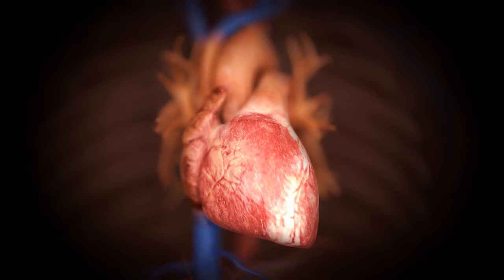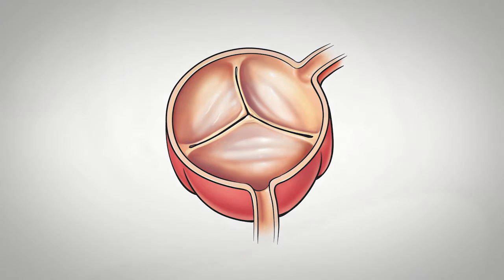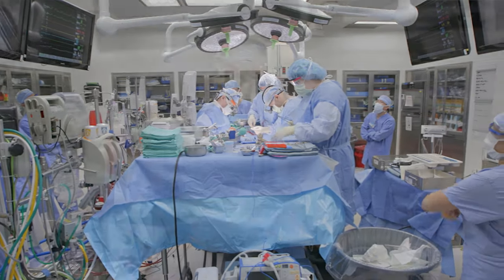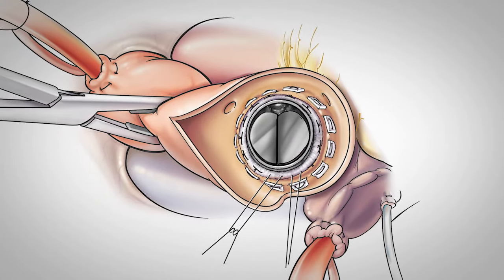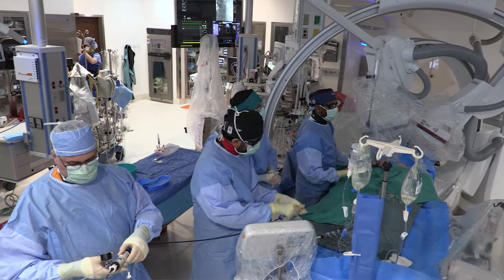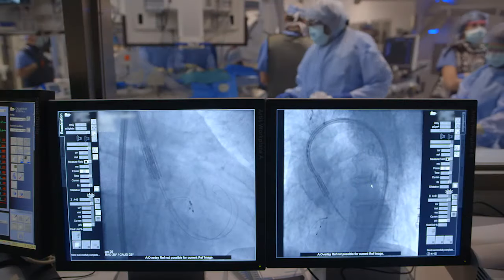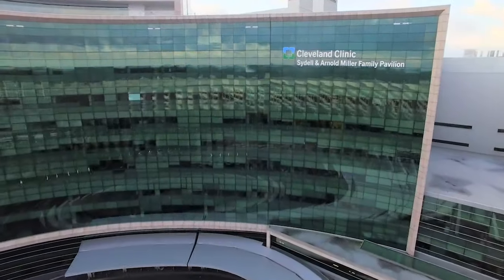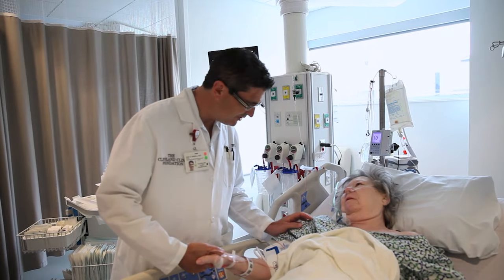Aortic Valve Surgery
Dr. Eric Roselli, Chief of Adult Cardiac Surgery, and Dr. Lars Svensson, Chairman of the Sydell and Arnold Miller Family Heart, Vascular & Thoracic Institute, talk about aortic valve disease and options for treatment, including types of surgery (aortic valve repair and aortic valve replacement with mechanical or biologic valves), as well as different approaches to aortic valve surgery (transcatheter aortic valve replacement (TAVR), minimally invasive heart surgery and traditional incisions). It is important to choose the best surgery for the individual patient.